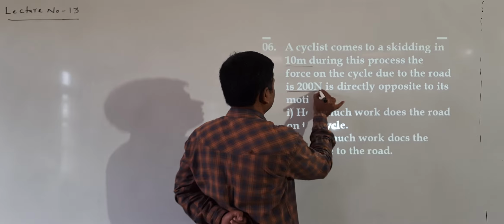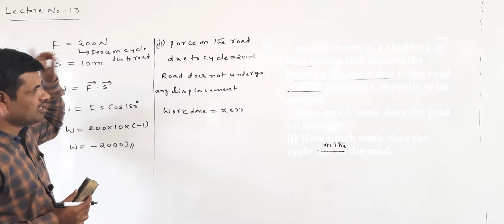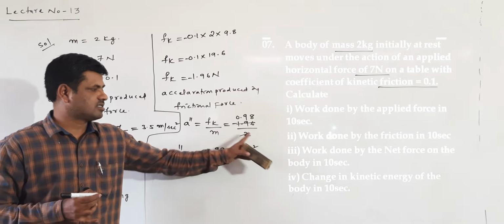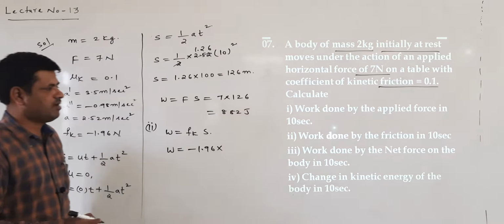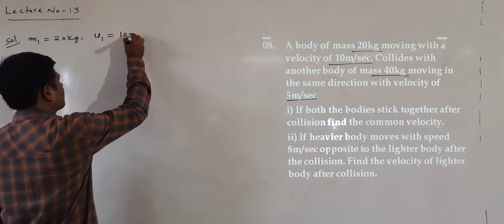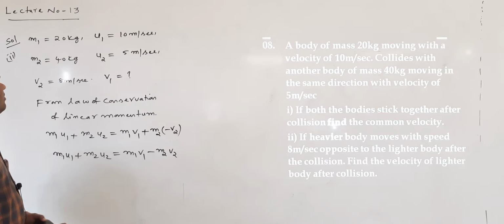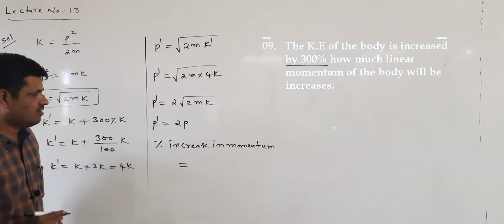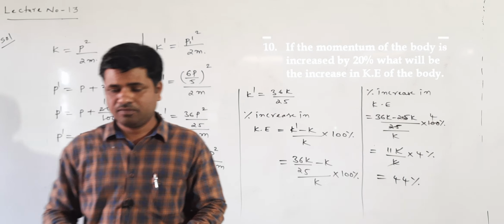LECTURE - 13 | I PUC PHYSICS | WORK POWER ENERGY | BY RAGHAVENDRA SIR